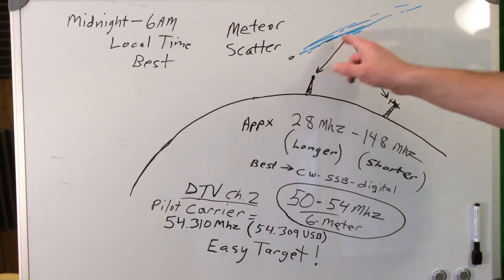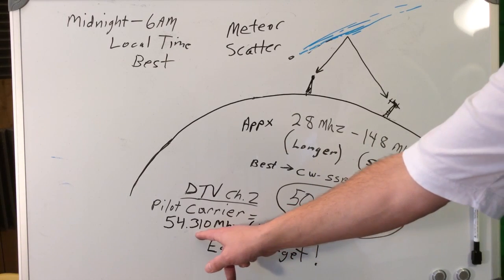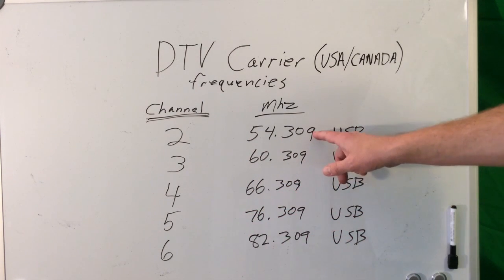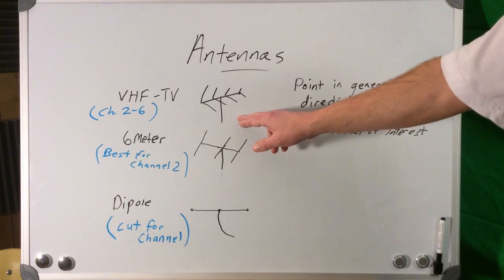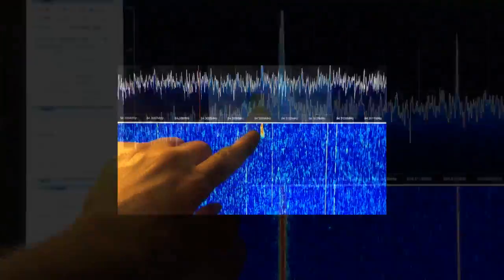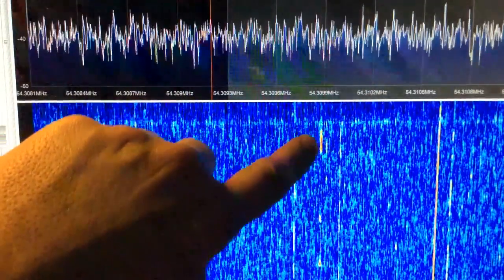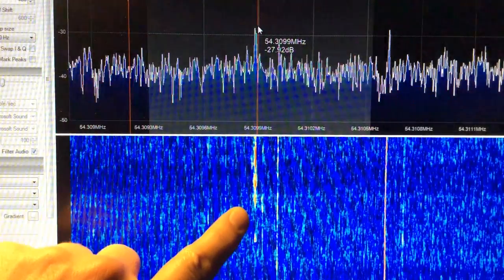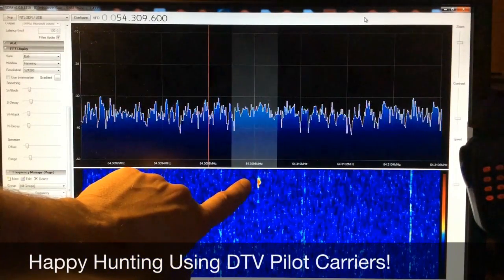Meteor Scatter Using Over The Air DTV Pilot Signals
An easy way to try meteor scatter or meteor burst reception is by monitoring the over the air digital television pilot carrier signals. If you have never tried meteor scatter reception before, this may be an easy challenge to get started and to at least say you copied a signal that was reflected by an ionized meteor trail.

Also, if you want to improve your chances of receiving a signal reflected by a meteor trail, there are several times per year that the earth passes through annual meteor shower "zones" where there are many more meteors entering the atmosphere for a period of time.  Here is a website for that, if you listen during these times, your chances will be much greater!